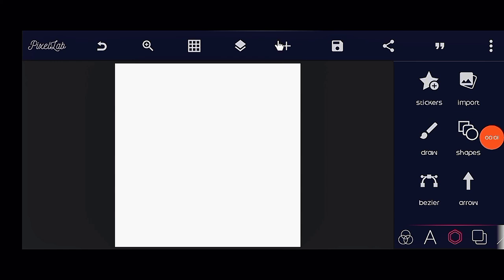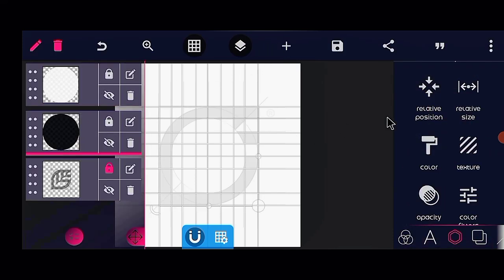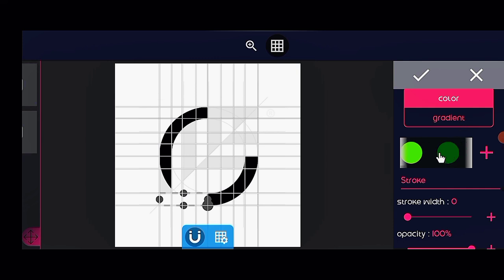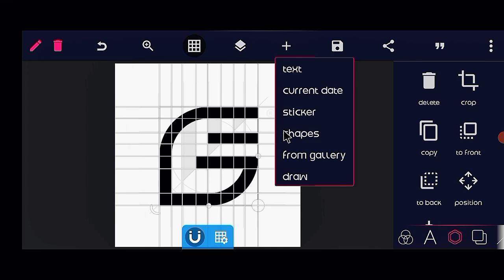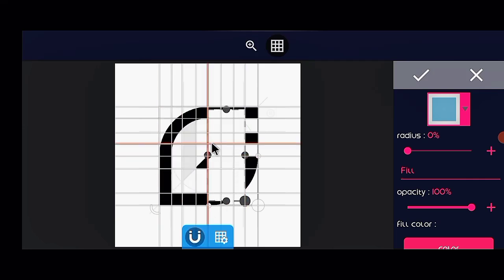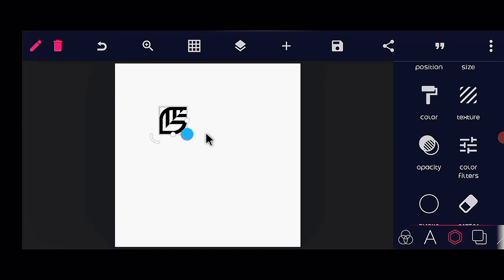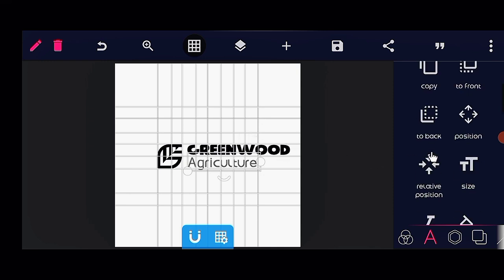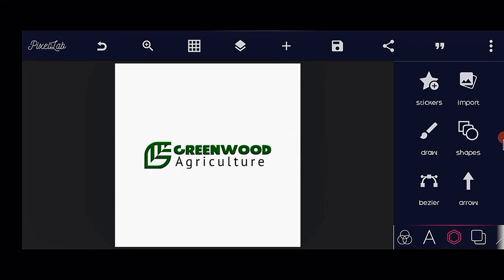leaf logo design | Pixellab Tutorial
Learn how to create a stunning G+ leaf logo

New Video Tutorial!

Learn how to create a stunning G+ leaf logo in our latest video tutorial!

Follow along as we guide you through the design process, sharing tips and tricks to help you create a professional-looking logo.

Whether you're a beginner or an experienced designer, this tutorial is perfect for anyone looking to improve their design skills.

Watch now and take your design game to the next level!

Follow Jsquare Digitals  for more tutorial videos.